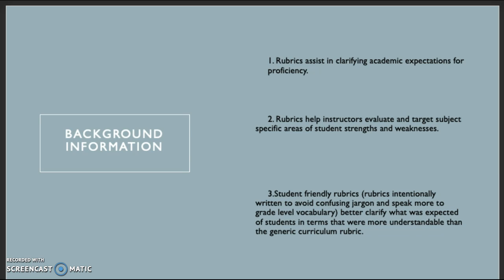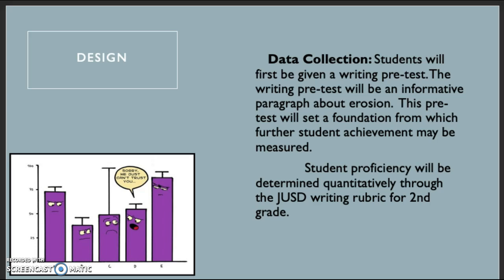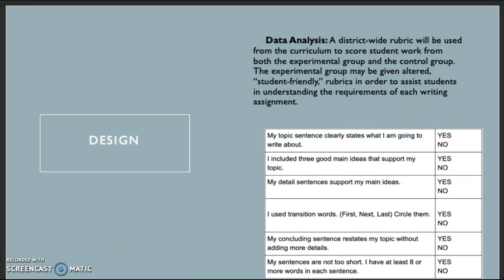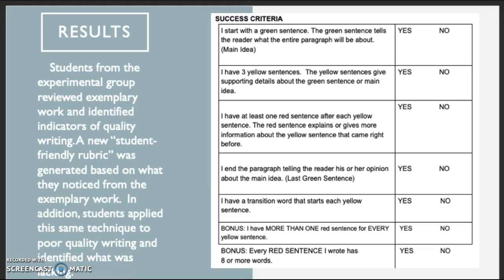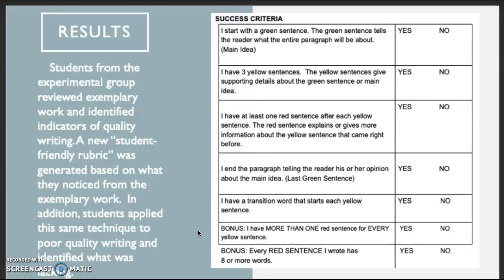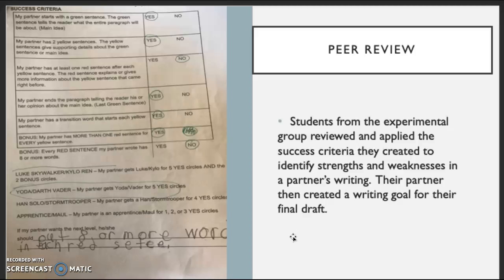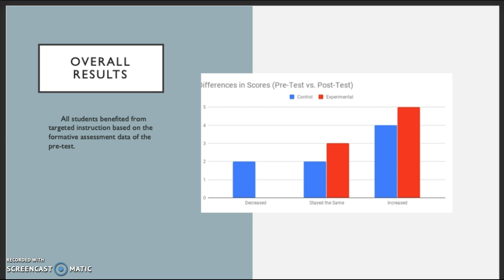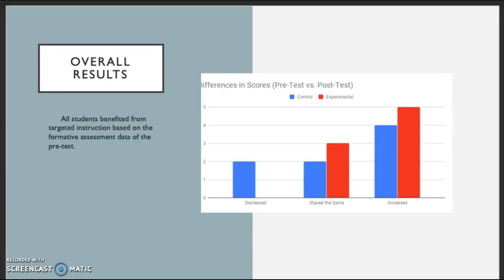Research Project : Student-Friendly Rubrics